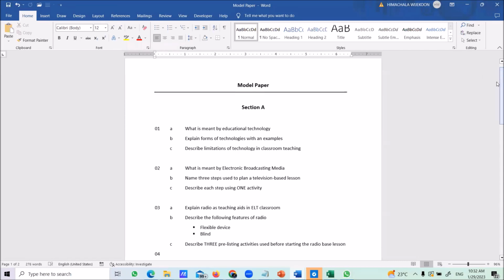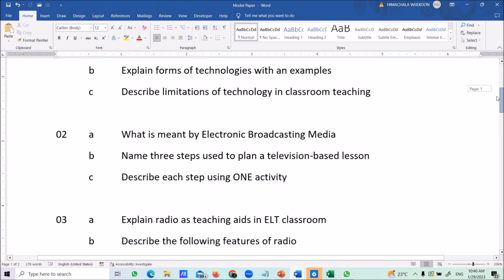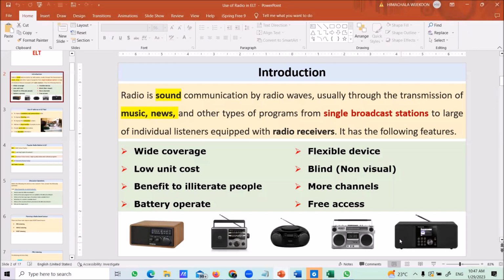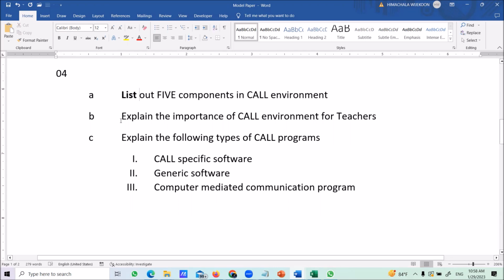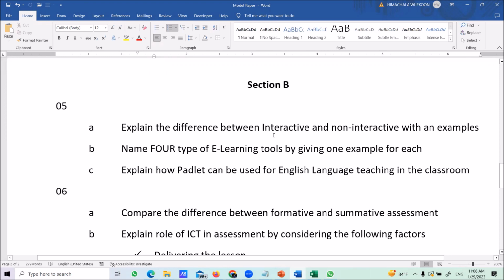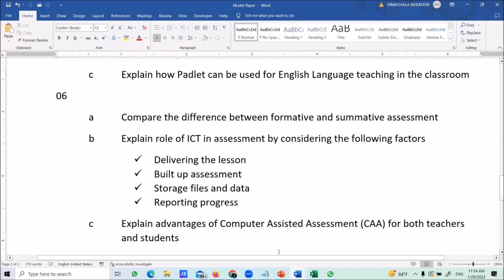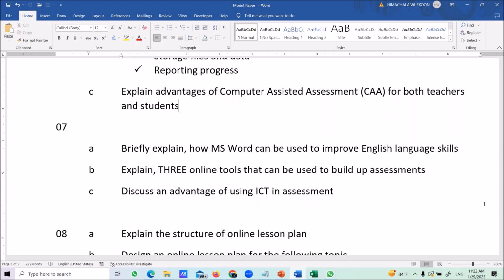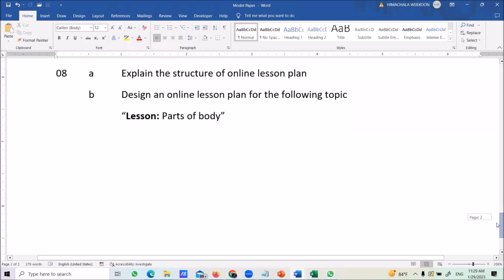Model paper discussion